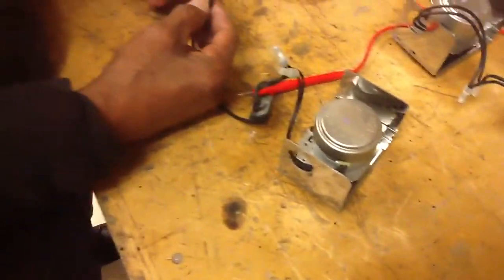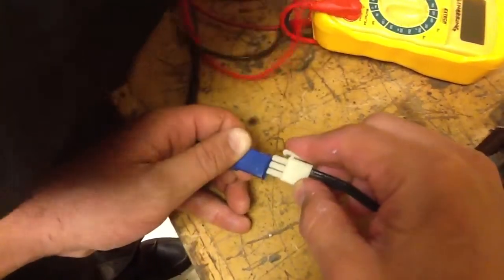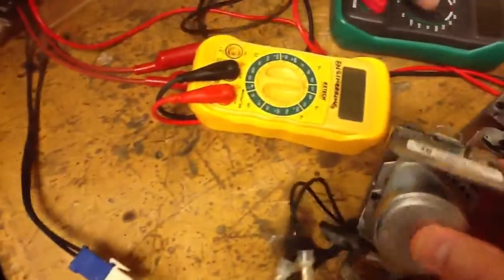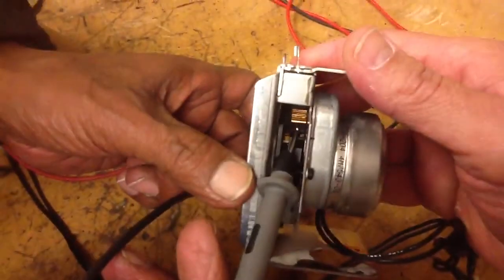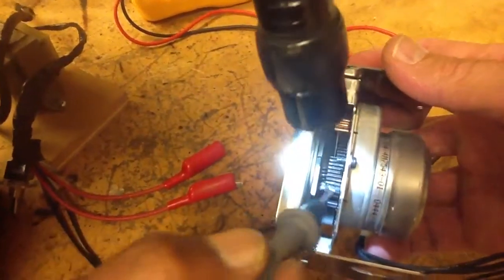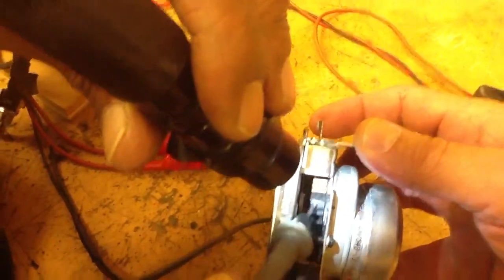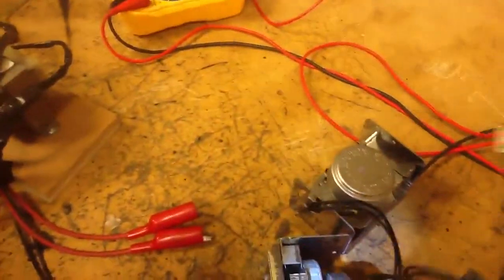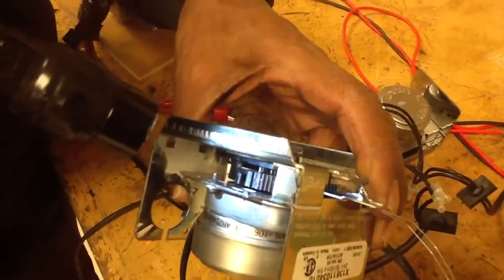Actuator motor vfjm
Small actuator motor